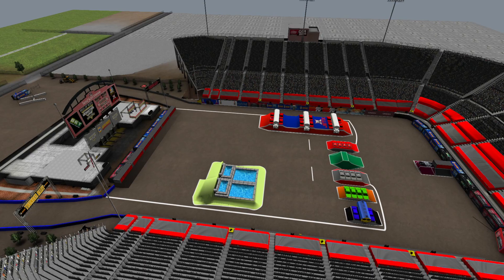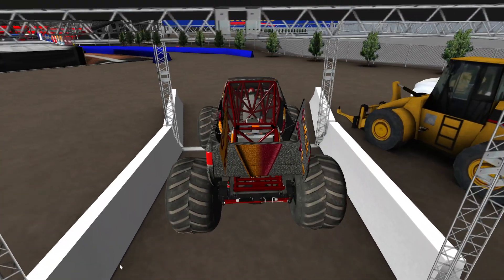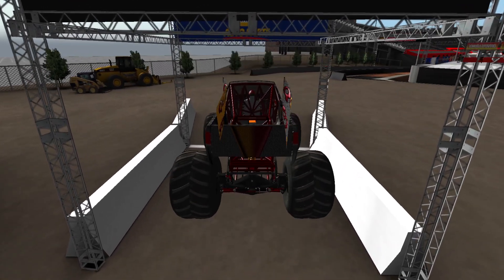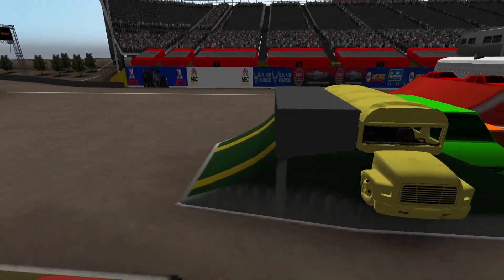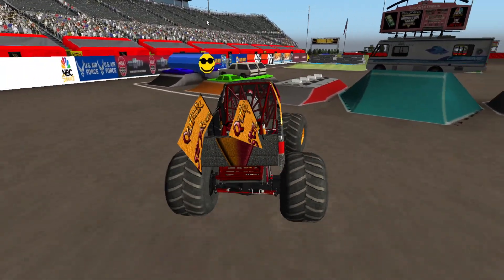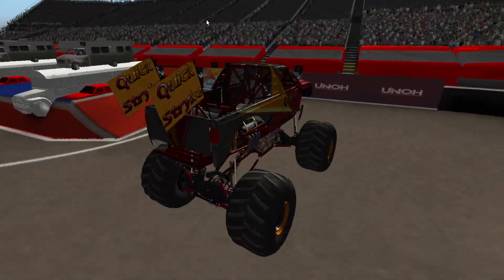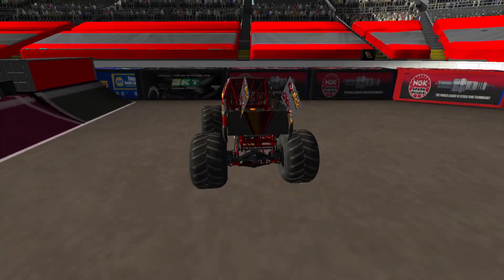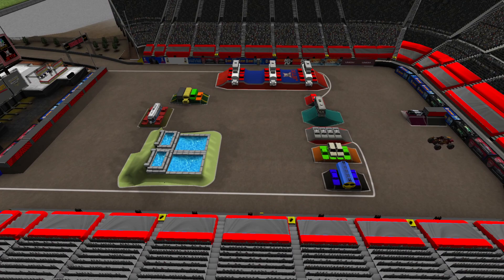RoR Monster Jam Track Debut: Rigs Of Rods Monster Jam World Finals 2023 (Garrett Hanson)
Here is a new track that Garrett made with others, its Rigs Of Rods Monster Jam World Finals 2023!
Here is another track that Garrett made, Its Custom San Antonio 2020!